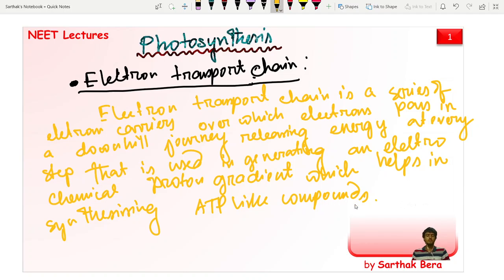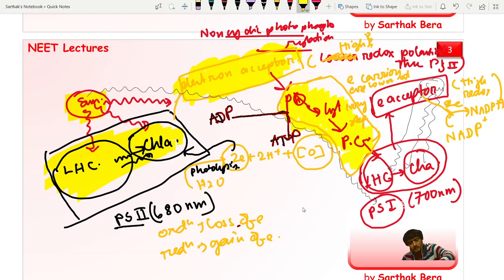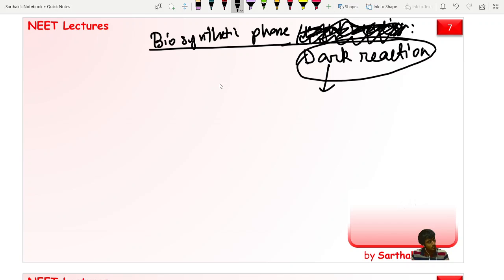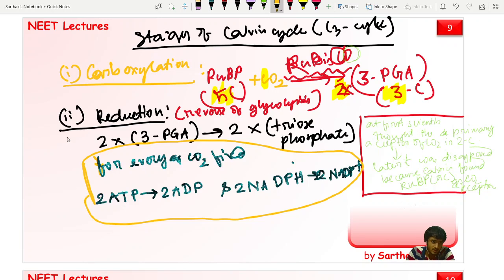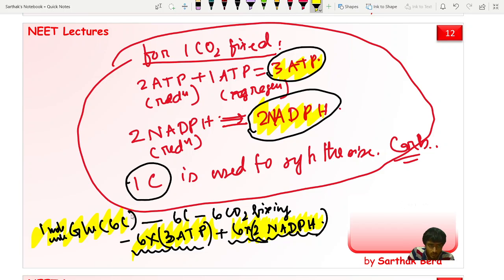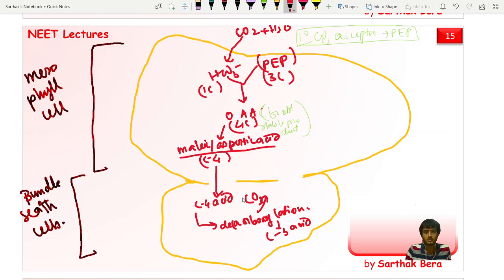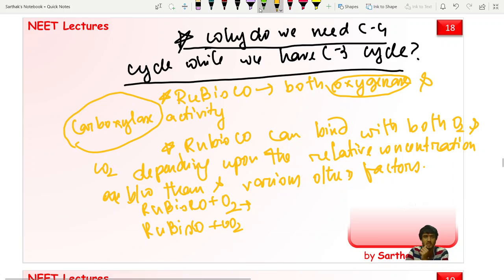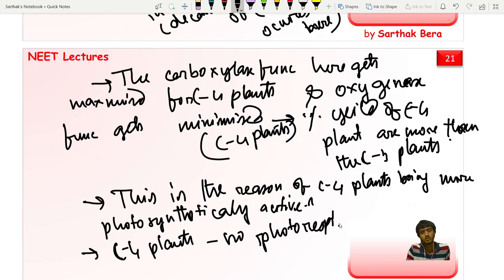Photosynthesis in Higher Plants | CBSE Class 11 Biology | NEET | Sarthak Bera | Lecture 3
1. Cyclic and Non-cyclic Electron Transport
2. Calvin Cycle ( C-3 ) and C-4 Cycle